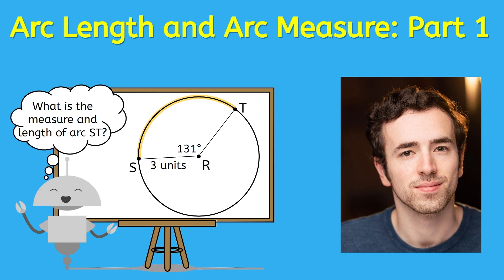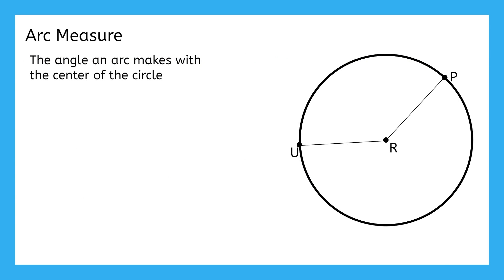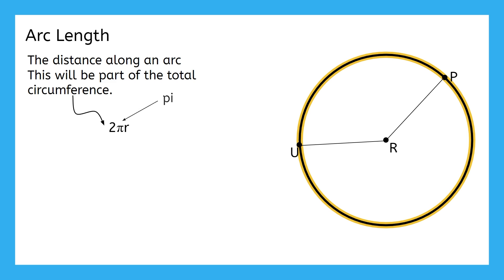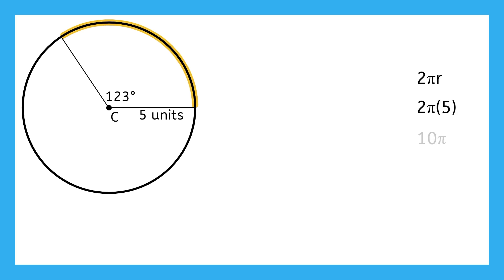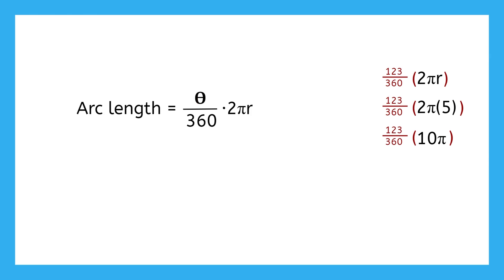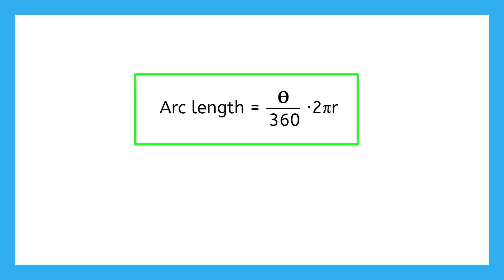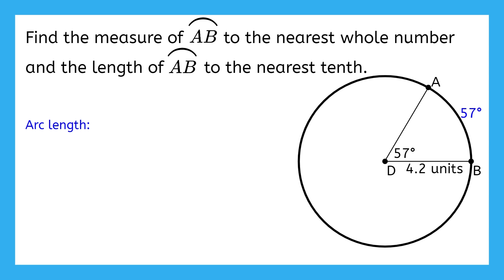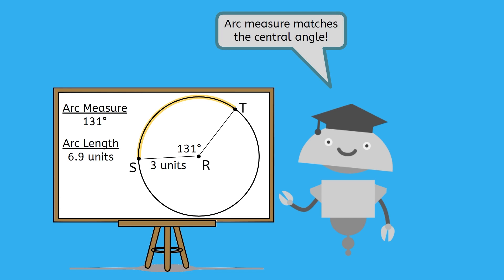Arc Length and Arc Measure Part 1 - Measuring Circular Arcs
Measure arc length and arc angles! In this high school geometry lesson, students will practice calculating portions of circles using degrees and formulas. This lesson is from MiaPrep’s Geometry course. Explore our channel for more geometry tools!